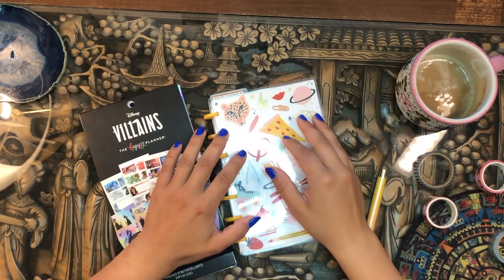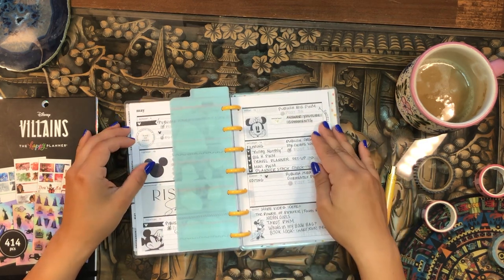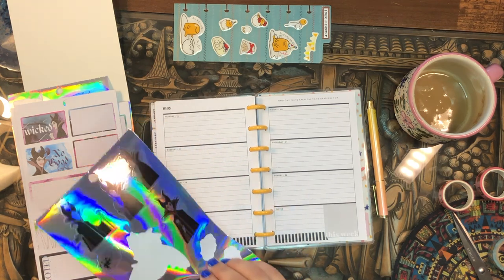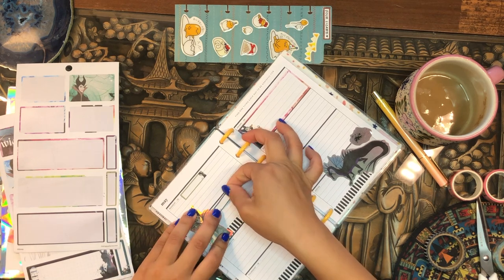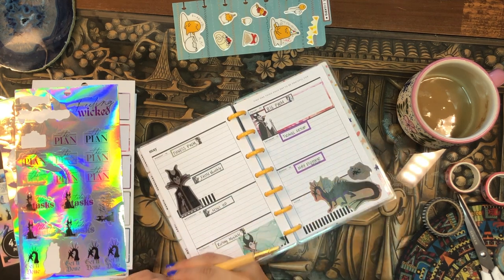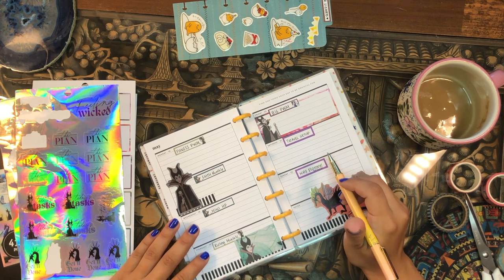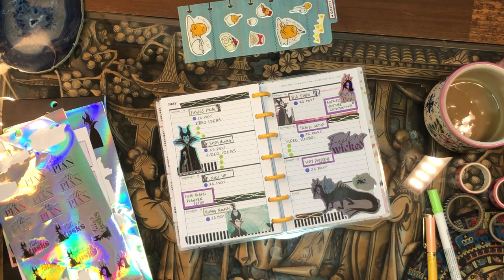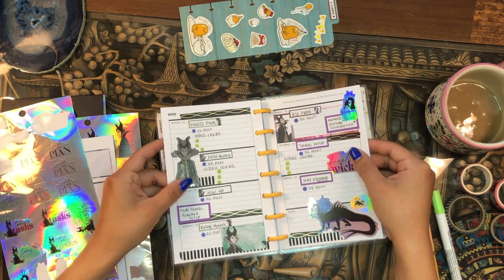Villains Mini Happy Planner Plan With Me | Horizontal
💌💌💌  Hello Beautiful!  💌💌💌

I got down with the villains this week in my mini happy planner! 💖💖
I use this little guy for planning out my youtube filming schedule...when to film, edit, and publish content. I love this size for you tube and it helps me get my life in order to bring new, exciting content to my channel!

daniela